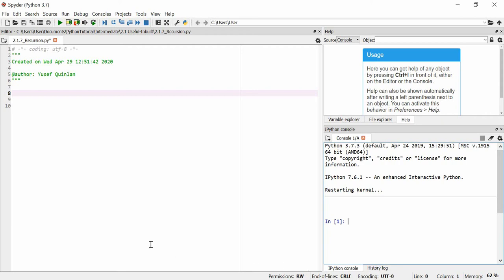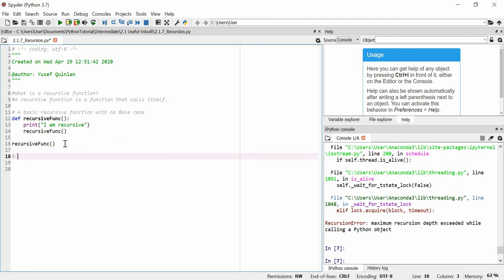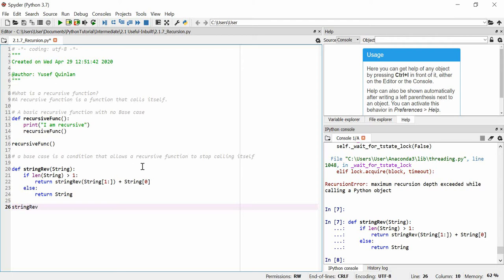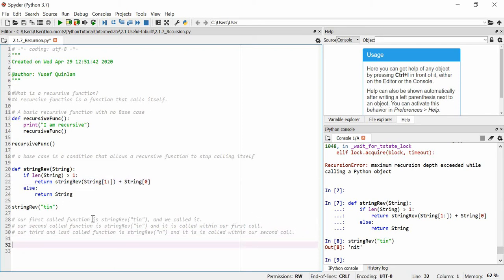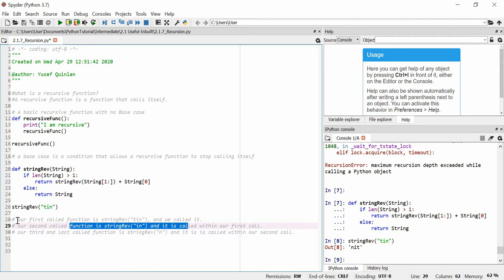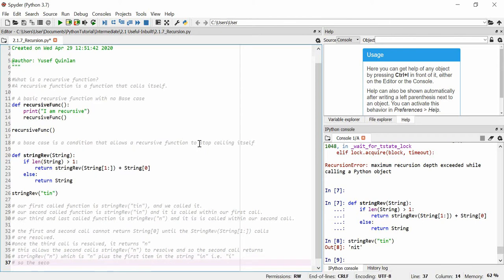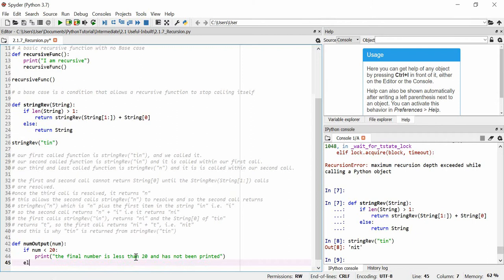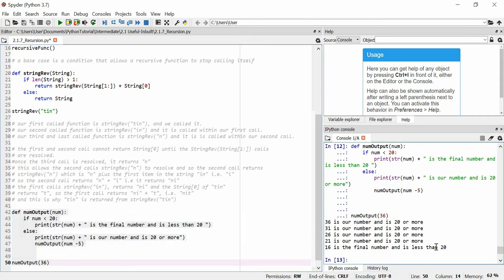PythonTutorial 2.1.7 Recursion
A video about recursion in python.